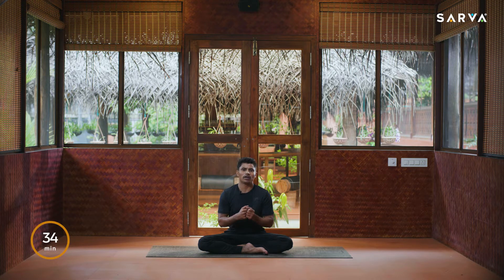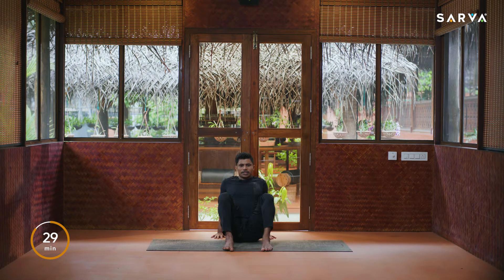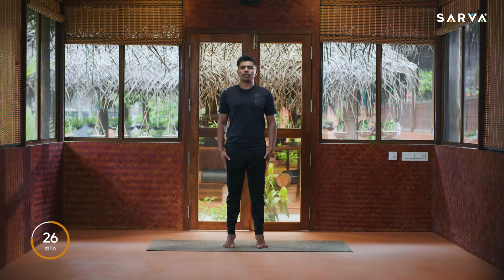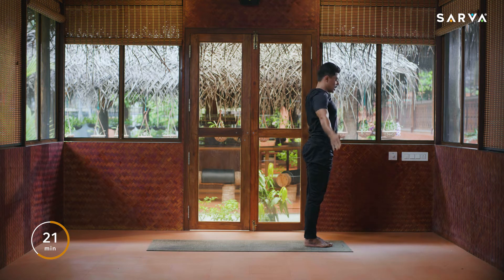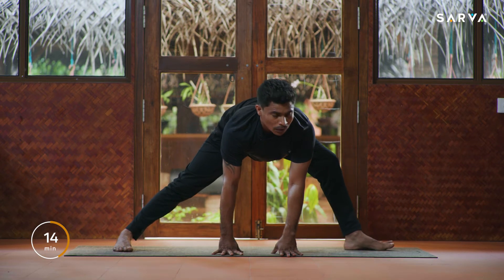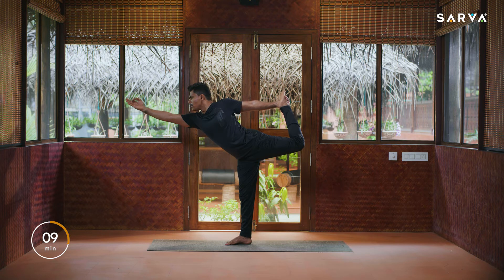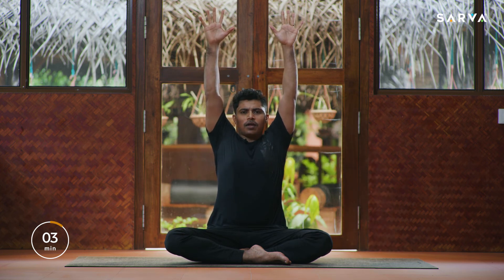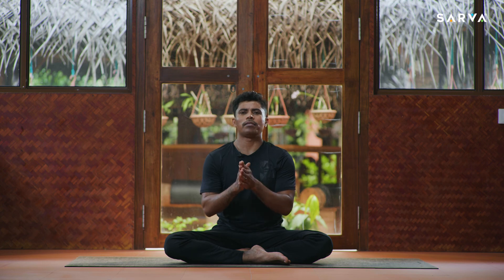Strong Legs Flow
It's leg day. This flow is designed to work on your legs making them stronger and flexible. In today's session, you will,
- improve your legs muscle mobility
- strengthen your hamstring and calf muscles
- work on glutes muscle health

Music Services provided by Cutting Edge.